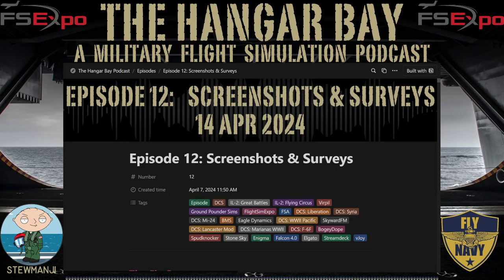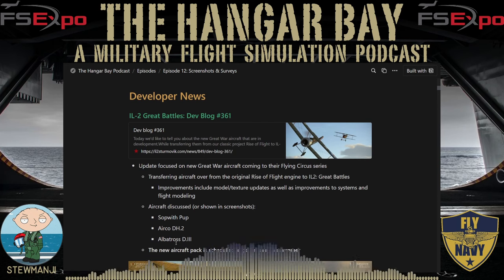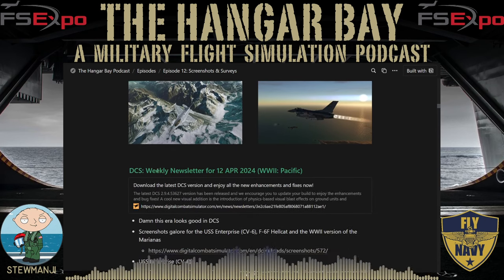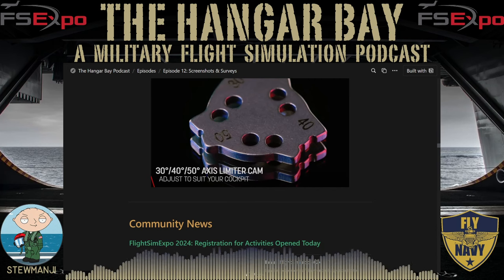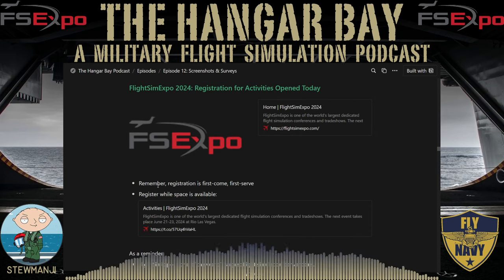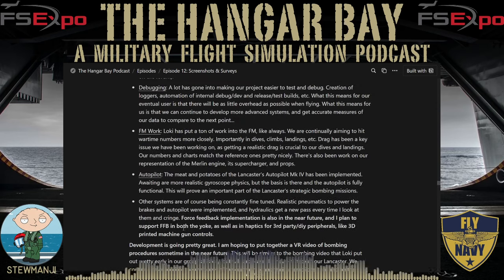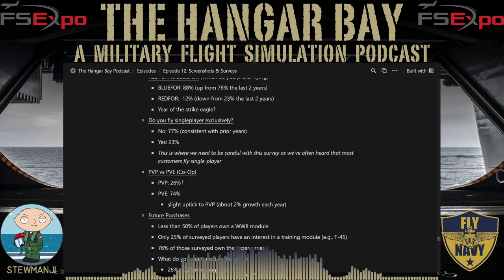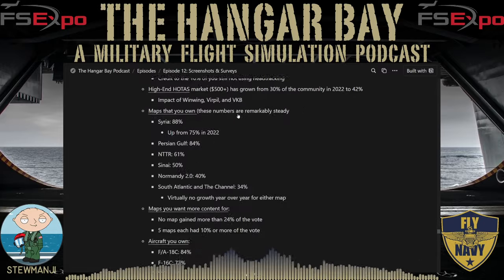The Hangar Bay: Episode 12 (Screenshots & Surveys)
Covering the latest military flight simulation news for the week of 14 April 2024.

Topics include the developer diaries from IL-2 Great Battles and DCS, news from the BMS team regarding 4.37 Update 4 and screenshots from 4.38, a new patch (and campaign) for DCS, Virpil's updated collective product line and spring sale (10%) off, Enigma's interview of Falcon 4.0's dynamic campaign designer, the results of Spudknocker's 2024 DCS community survey and a ton of community news!

Timestamps:
00:00 The Hangar Bay: Episode 12
01:30 The Fly-By
- The Week's Military Flight Sims News in 60 seconds or less
02:57 Developer News
14:53 Hardware News
- Virpil updated its collective product lineup (Counter-Balance kit comes pre-installed!)
16:33 Community News
- The Project Lancaster mod team updates progress on their DCS Lancaster Bomber mod
- SkywardFM has a new entry in their DCS Mission Editor series and congrats to the team over there on their 4th anniversary
46:33 User Content of the Week
- What DCS module was your biggest surprise or most unexpected disappointment
50:27 Simpit Spotlight